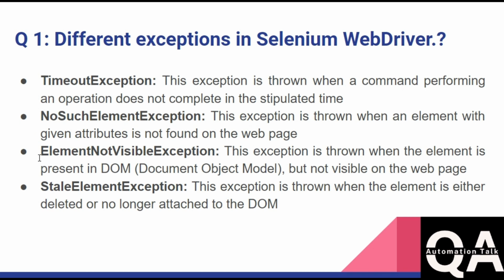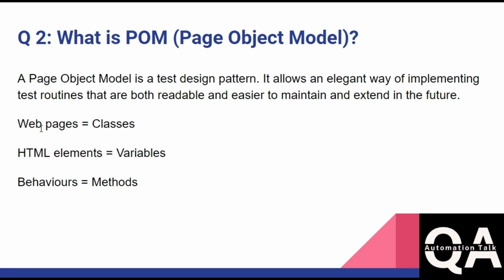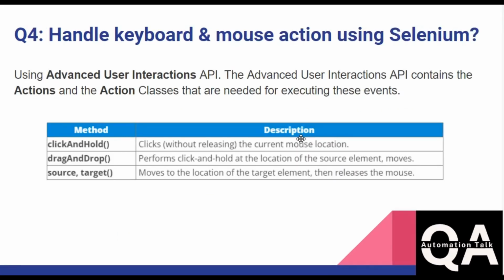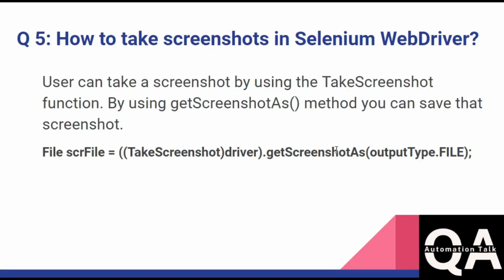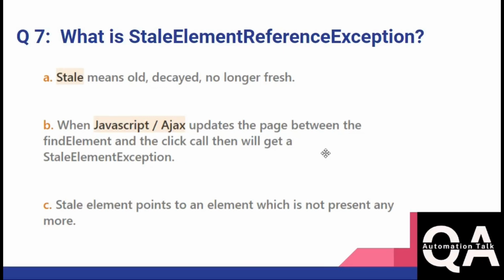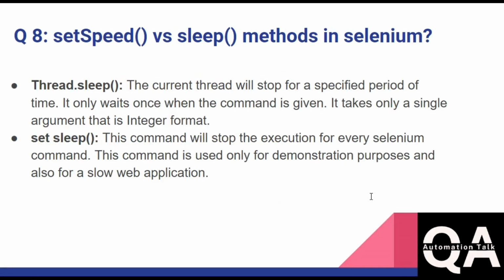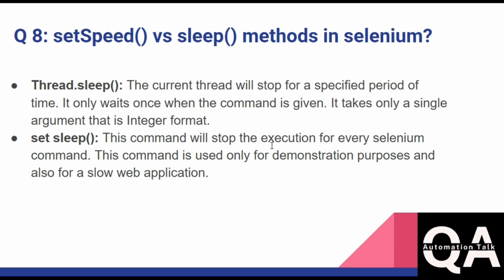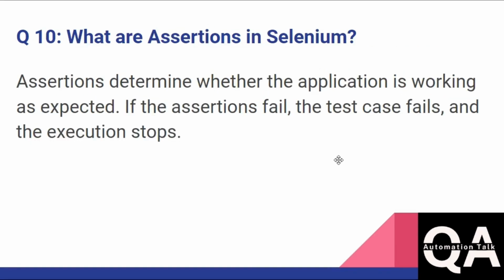Frequently asked Selenium Interview Questions and Answers (Part-4) | QA Automation Talk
This is fourth part of new series consists of beginner level selenium interview questions and answers.